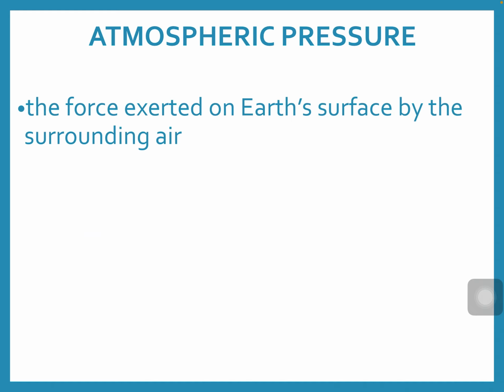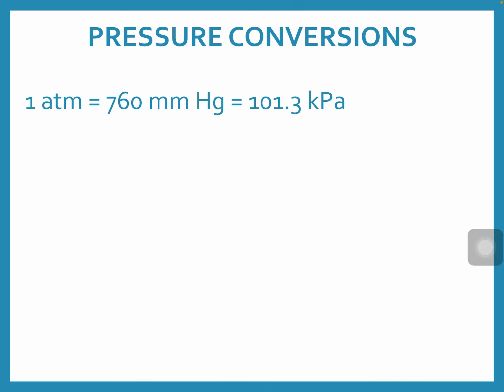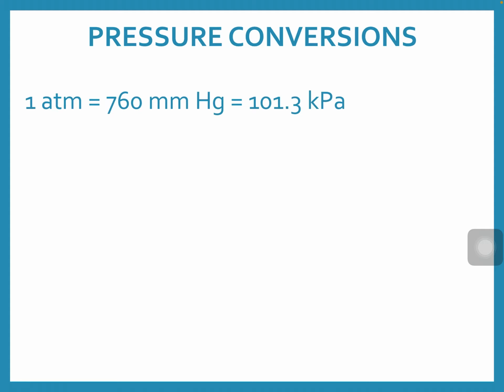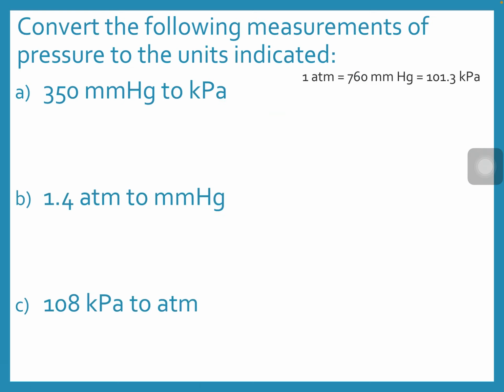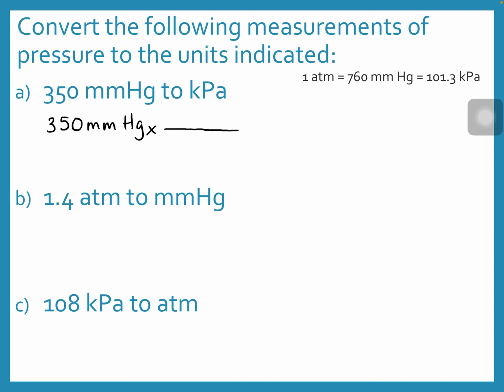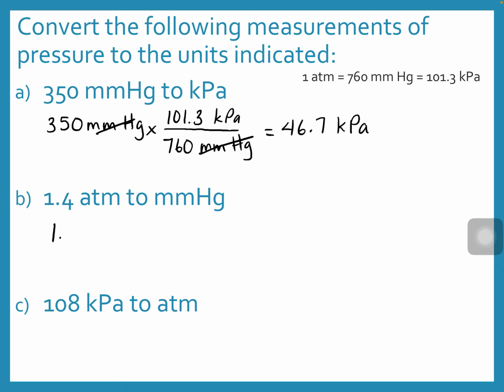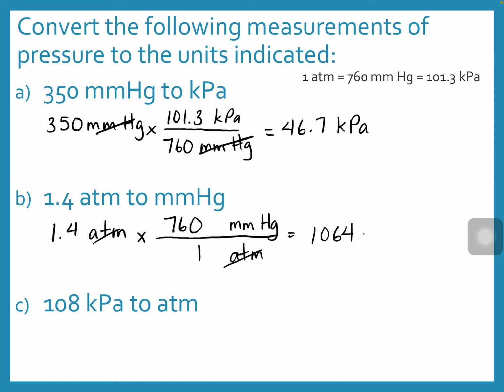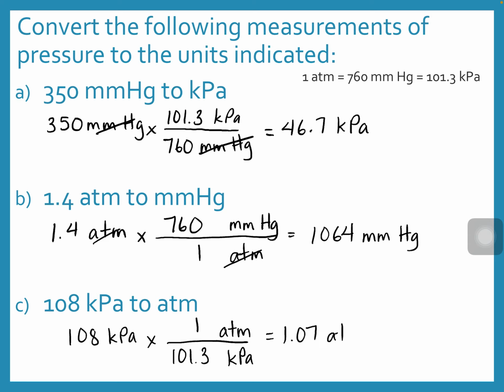Kinetic Molecular Theory